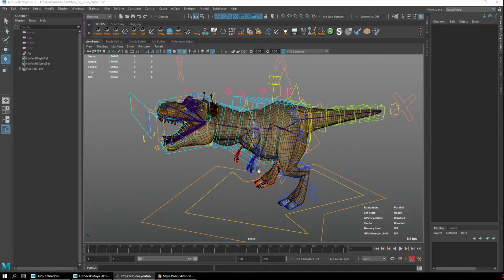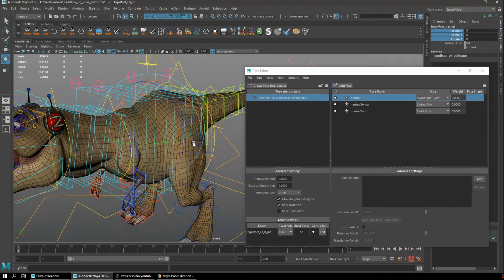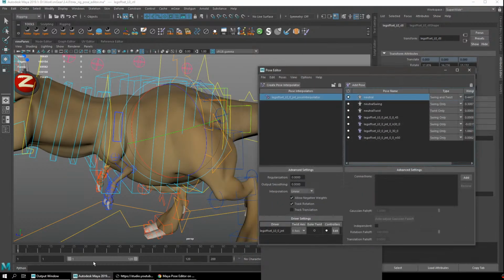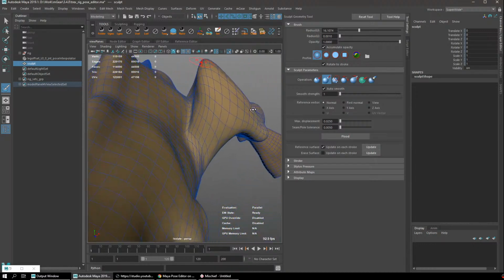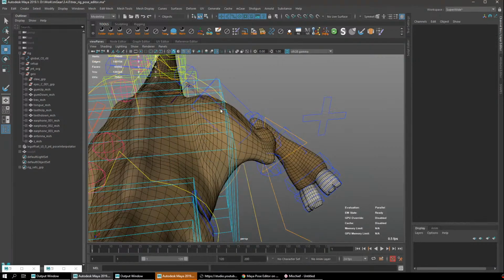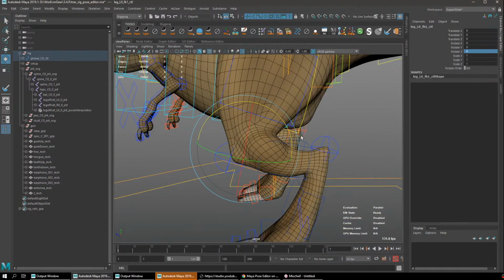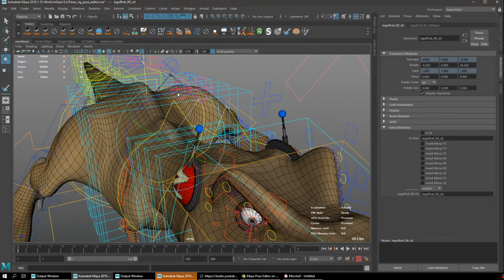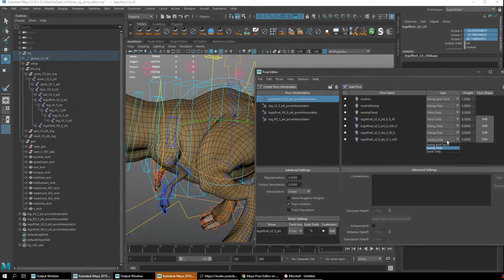Maya Pose Editor on animation puppets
Quick overview of setting up the Pose Editor on animation rigs